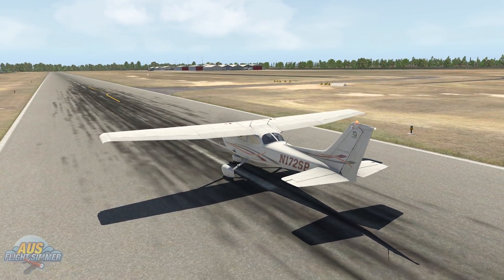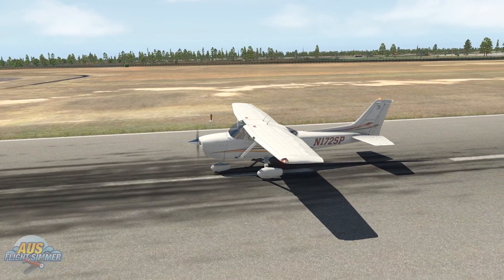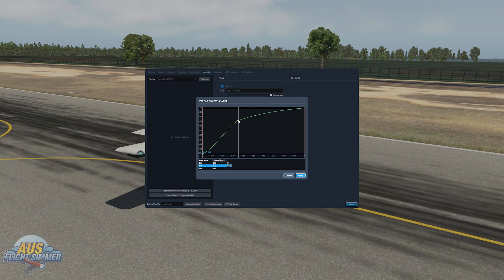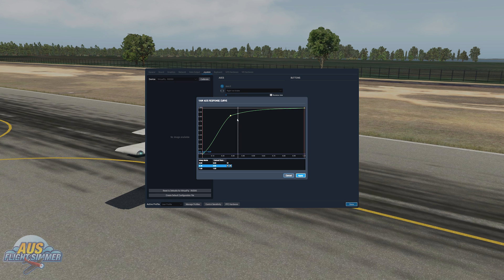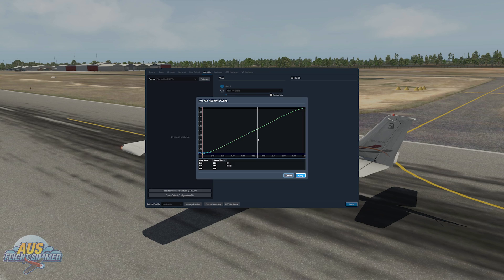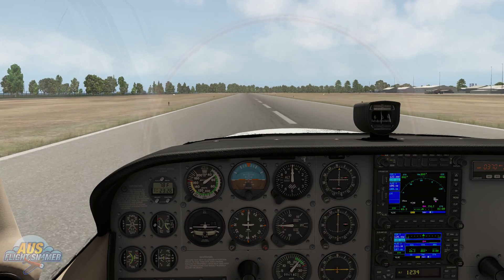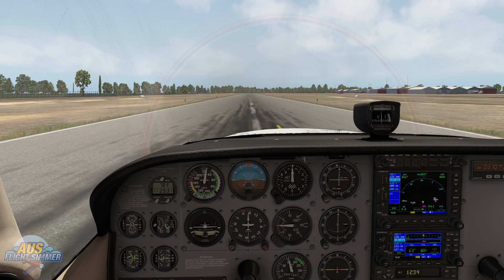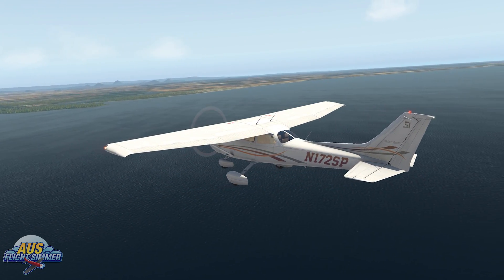X-Plane 11 Flight Controls Setup (With Response Curve)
In this weeks video, we will take a look at how to configure response curves for flight controls in X-Plane 11.30.

PC Specs:
Intel Core i7 5820K Haswell-E 6 Core LGA 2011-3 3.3GHz
Gigabyte GeForce GTX 1080 Xstreme Gaming
Asus X99-Pro/USB3.1 LGA2011-3
CorSair 32GB DDR4 2133MHz
Samsung 1000GB SSD 850 EVO
Samsung 500GB SSD 850 EVO
Samsung 250GB SSD 850 EVO